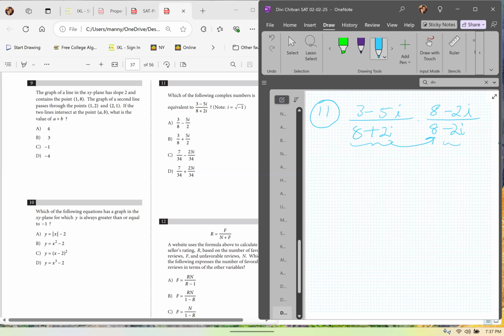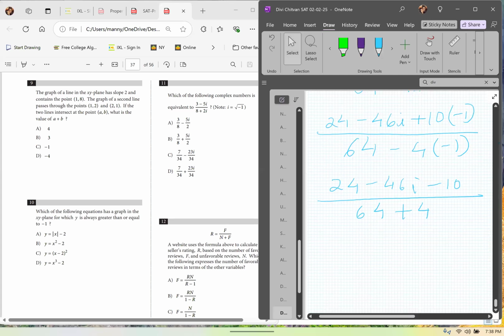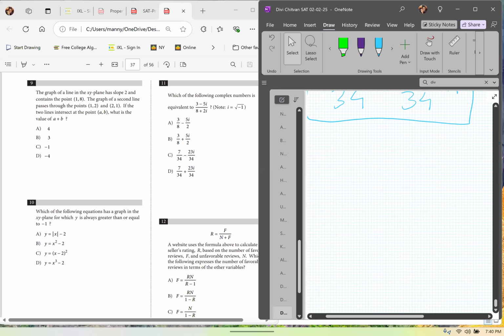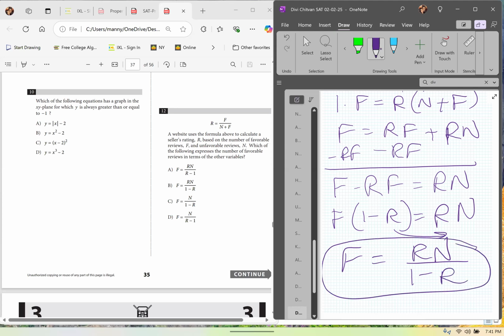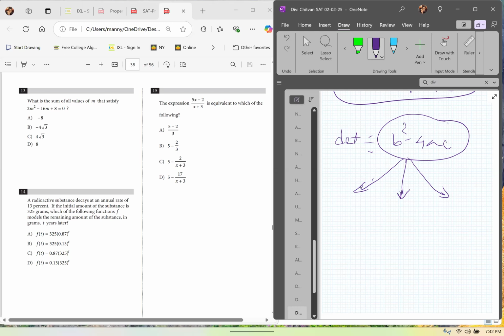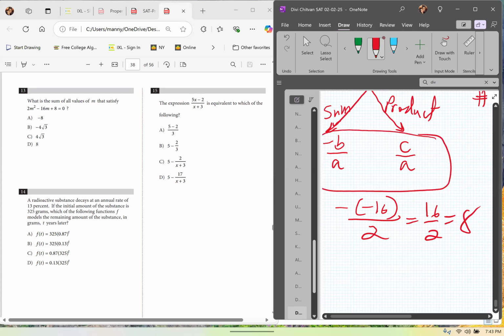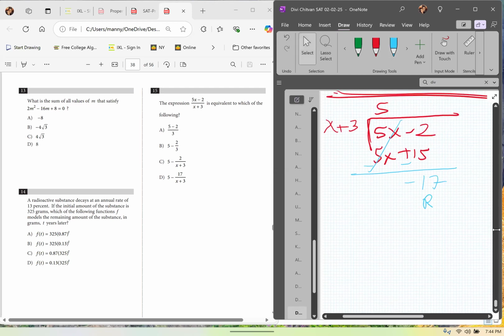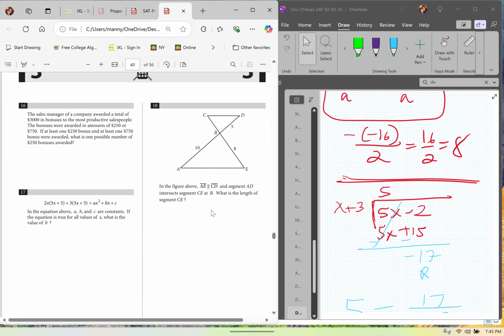SAT questions - quick solutions